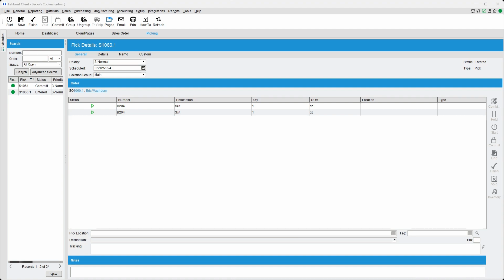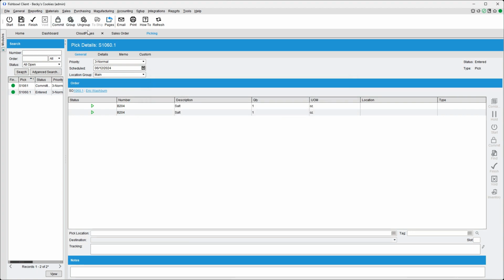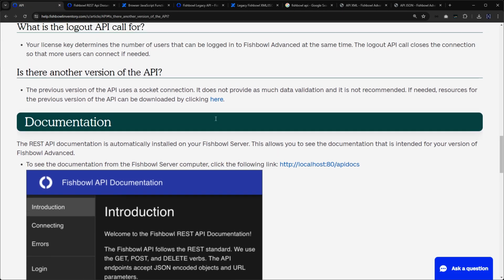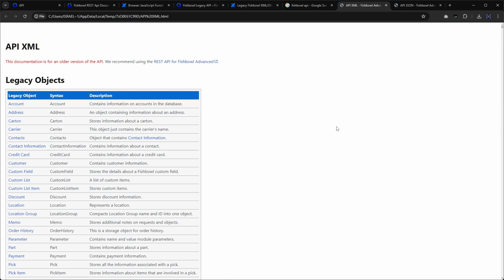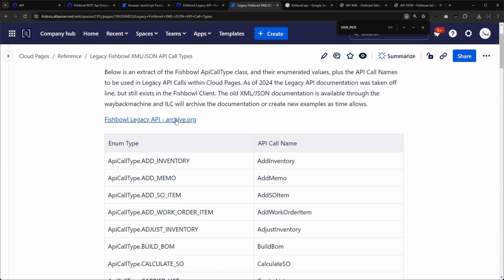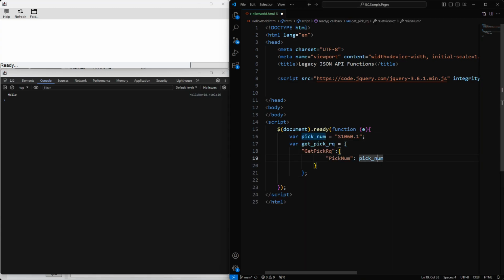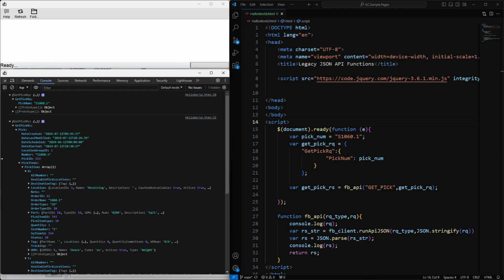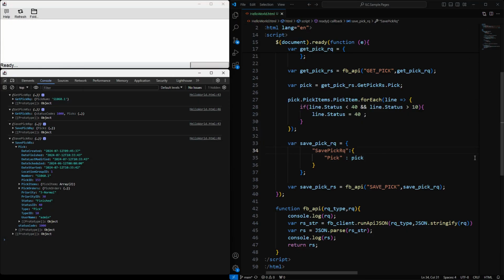Finishing a Pick using Cloud Pages - HTML/JS Development for Fishbowl Advanced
In this video we show you how to finish a Fishbowl Sales Order Pick using JavaScript, and we discuss the history of the Fishbowl API.